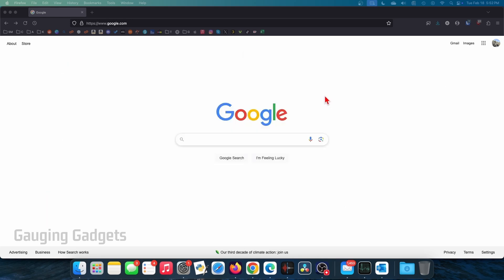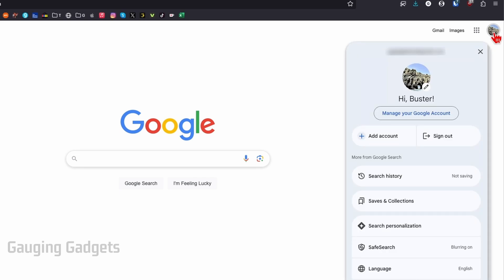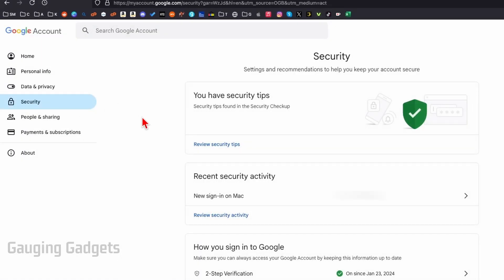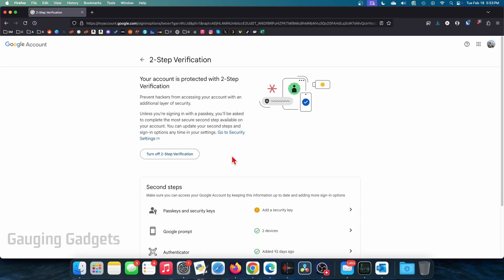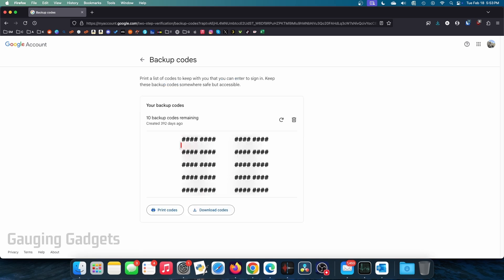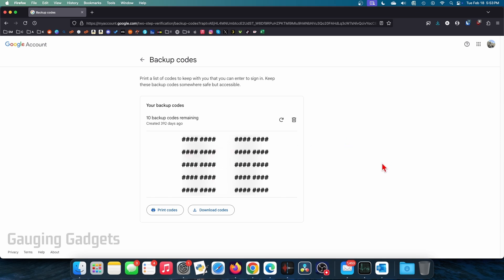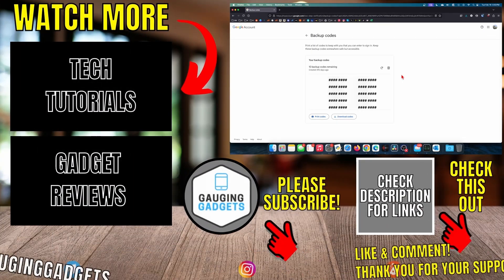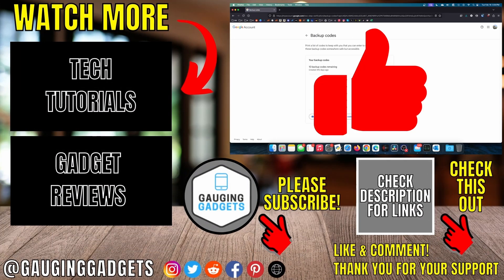How to Find Google 2-Step Verification Backup Codes - 2025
How to find Google 2-step verification backup codes? In this tutorial, I show you how to find and get your Google two factor authentication verification backup codes. These back up codes can be used in an emergency to gain access to your Google account. Your 2 factor authentication or 2FA backup codes can also be used to login to YouTube, Gmail, Android, Google Play, and any other Google services.